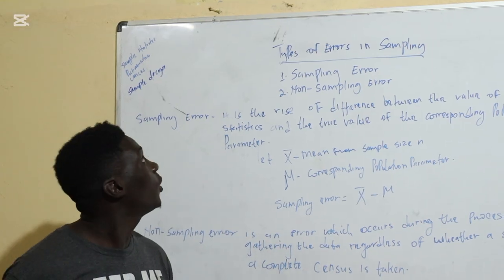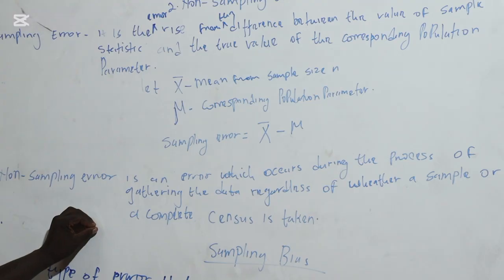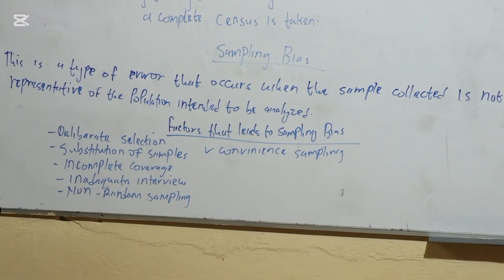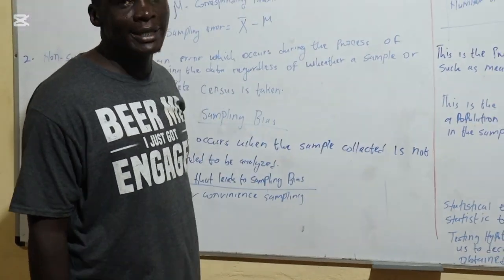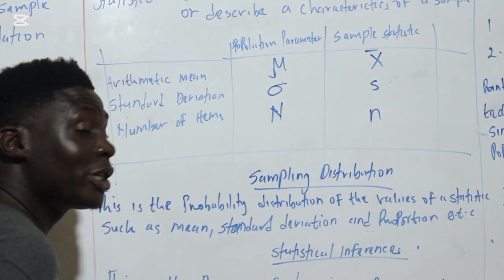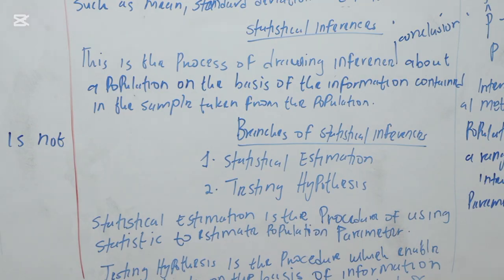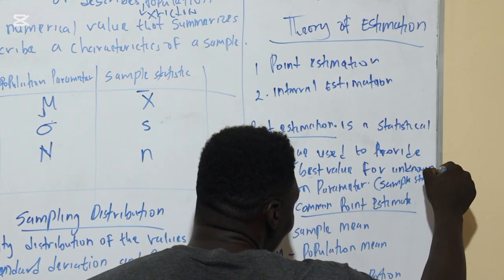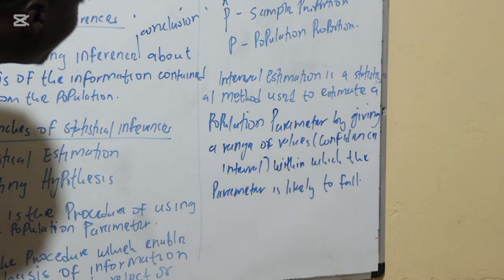SAMPLING DISTRIBUTION PART THREE BY MR CLINTON